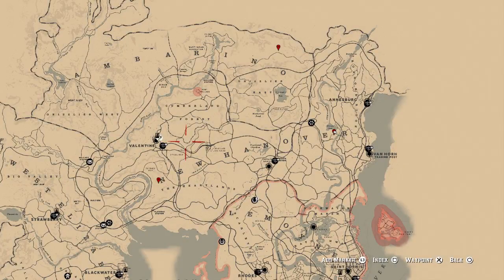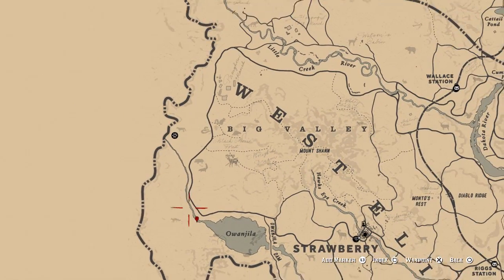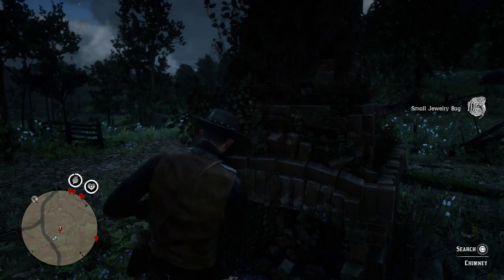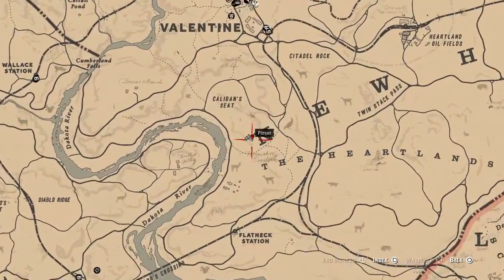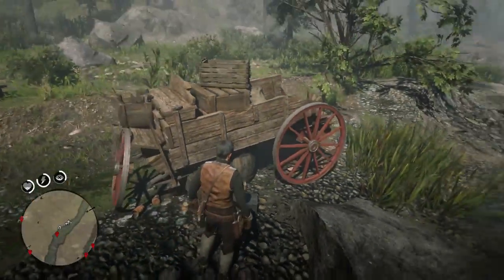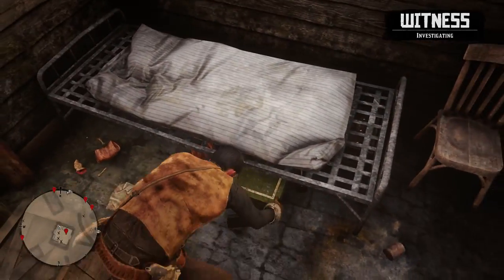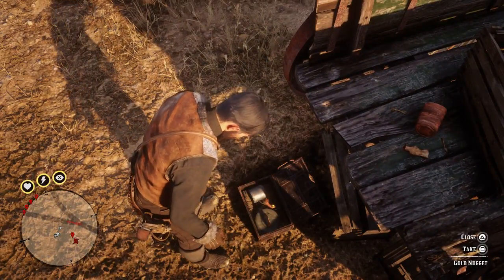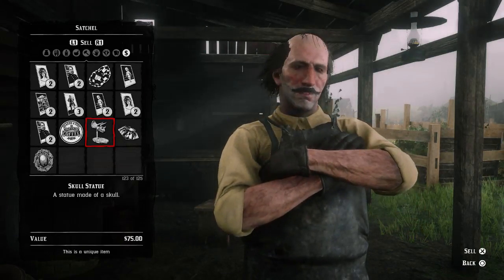6x GOLD NUGGET LOCATIONS!! GREAT WAY TO MAKE MONEY $$$ - RED DEAD REDEMPTION 2